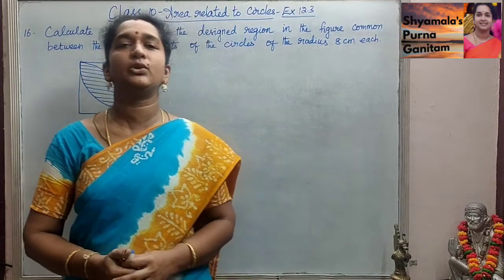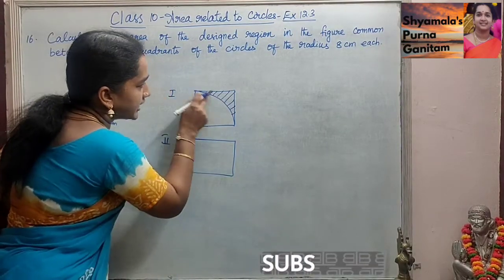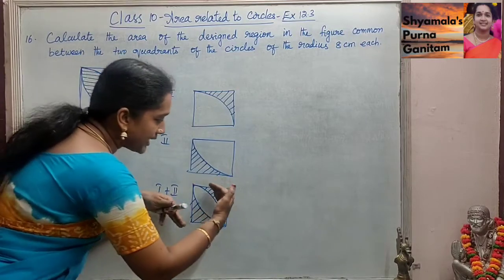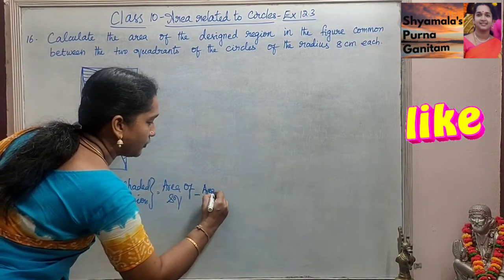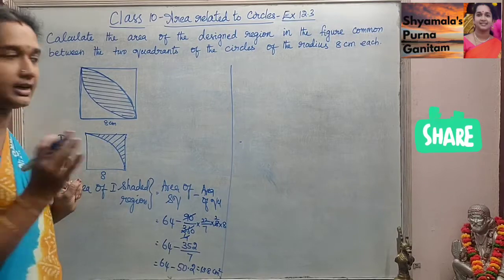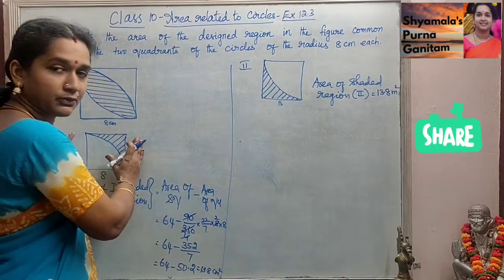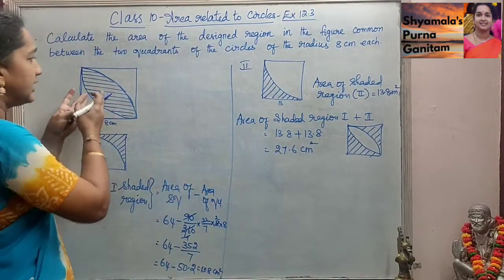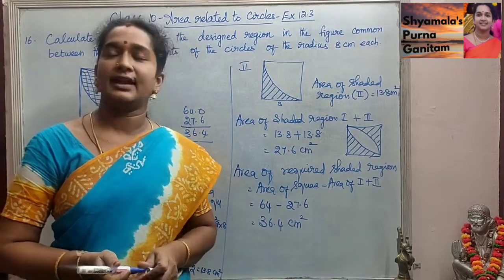CBSE Class 10 Area related to Circles Ex No 12.3 Sum No 16